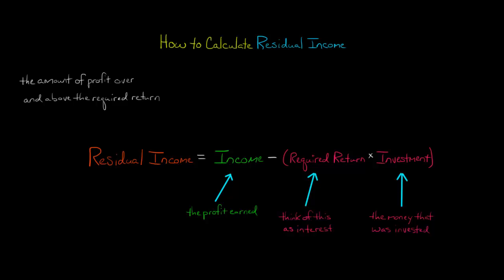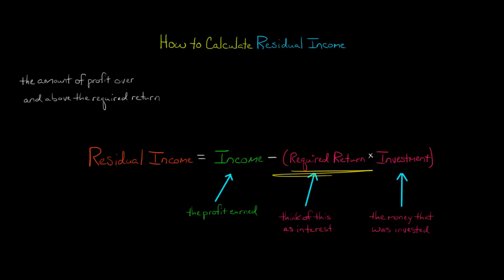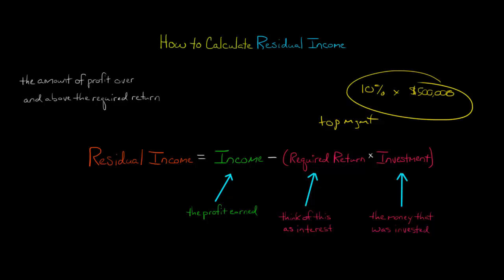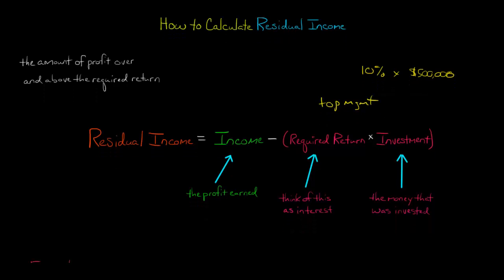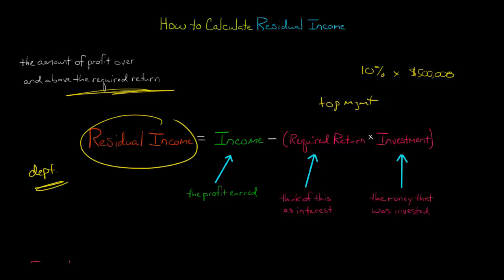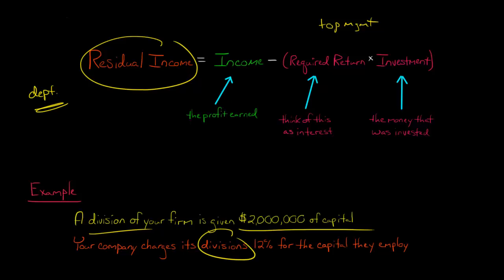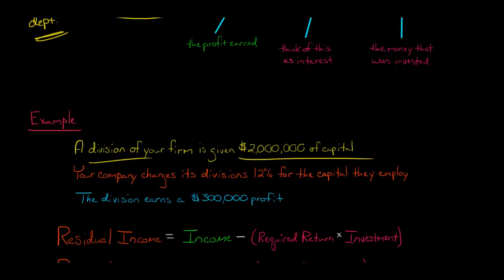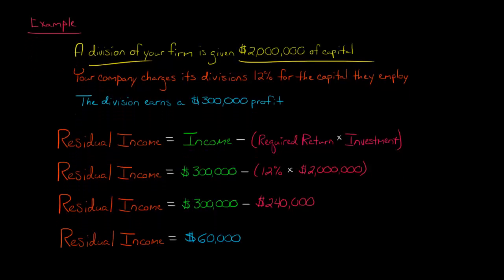How to Calculate Residual Income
This video shows how to calculate Residual Income.

Residual Income is the profit earned (e.g., by a department) above and beyond the required rate of return.  Residual Income is calculated as follows:

Residual Income = Income - (Required Rate of Return * Capital Invested)

Residual Income is frequently used to evaluate the performance of a division within a company.  In such a case, the required rate of return would be set by the company's top management.  Assuming that a division posted income of $45,000 and used $200,000 of capital with a 10% required rate of return, the Residual Income of the division would be $5,000.

ACCESS INDEX OF VIDEOS
CONNECT WITH EDSPIRA
CONNECT WITH MICHAEL
ABOUT EDSPIRA AND ITS CREATOR